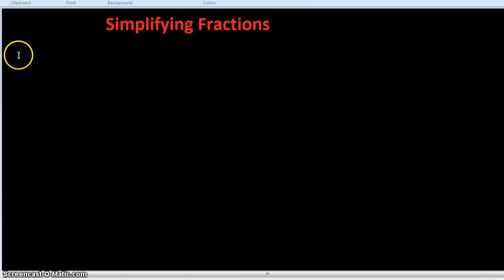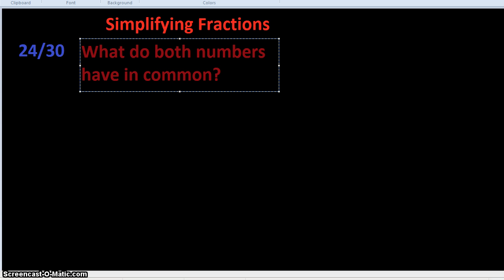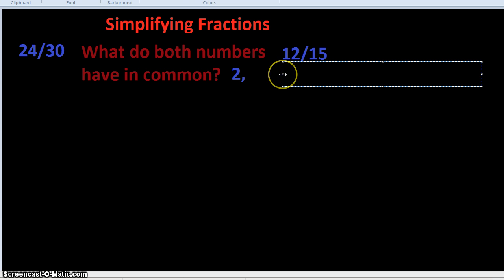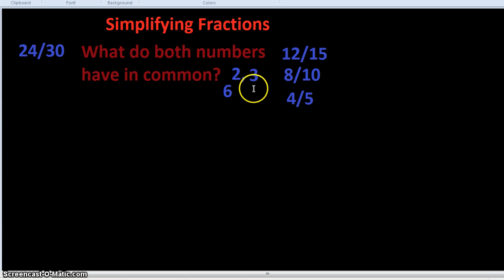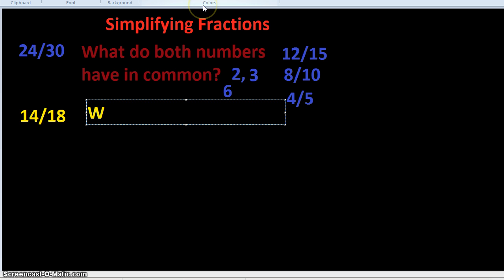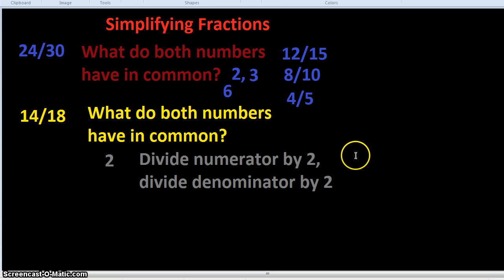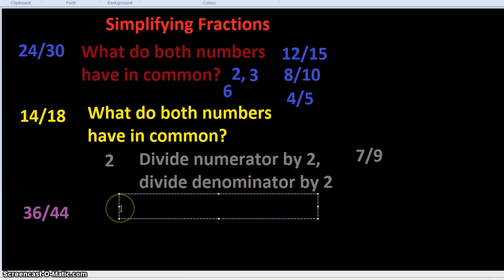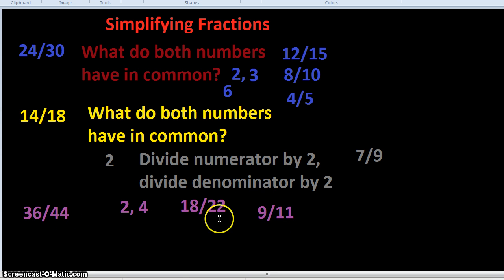GCSE: Simplifying Fractions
An intuitive method for simplifying fractions.

Covering Page 2 of the CGP Mathematics Textbook.